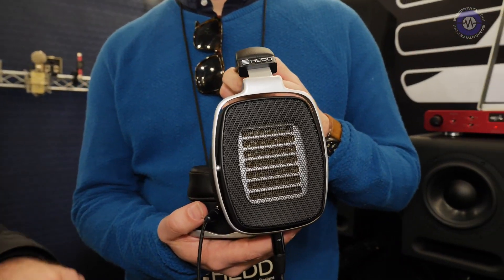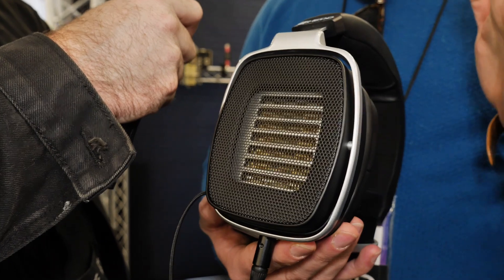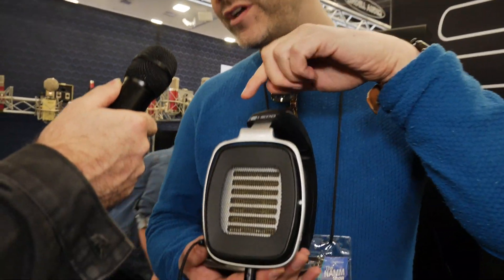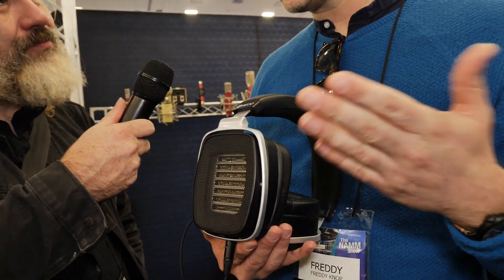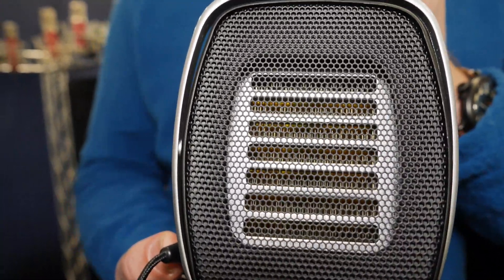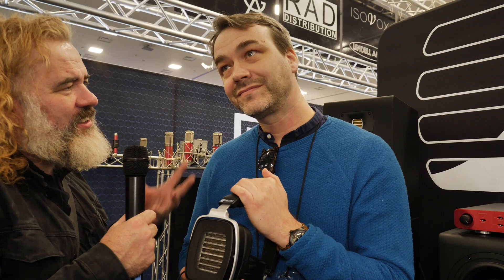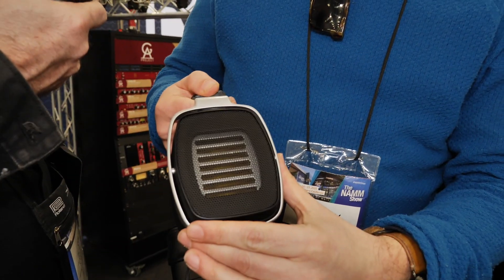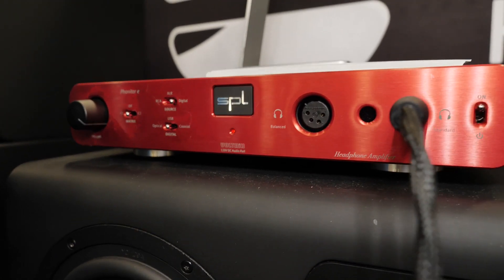NAMM 2020 HEDD Mastering Headphones use Air Motion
HEDD have adapted their folded ribbon technology found in their monitor tweeters, but with a full range Air Motion diaphragm. Its the first full range Air Motion Transformer system with a range of 10Hz to 40kHz!
Designed as mixing or mastering, the response is very high range with extremely fast transient reactions. Its a pretty unique system and as such is not for the budget conscious.